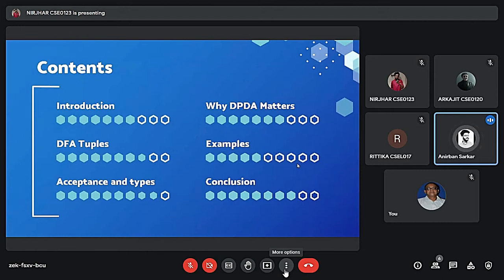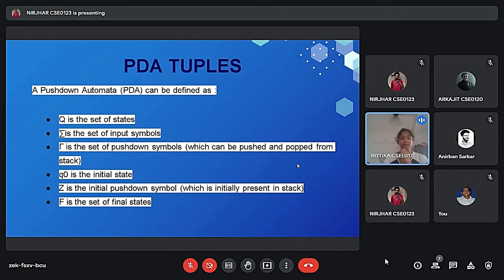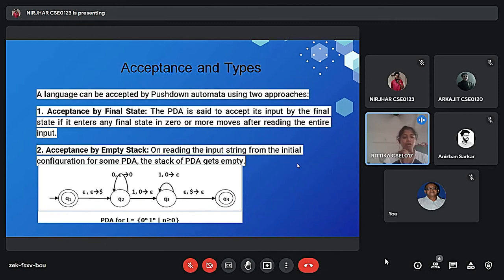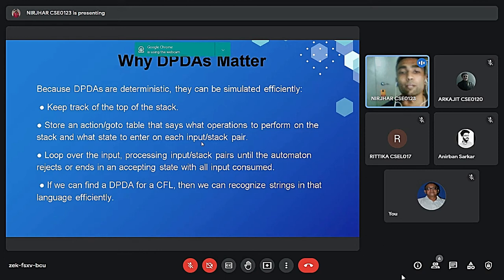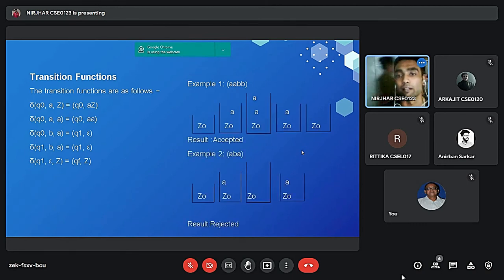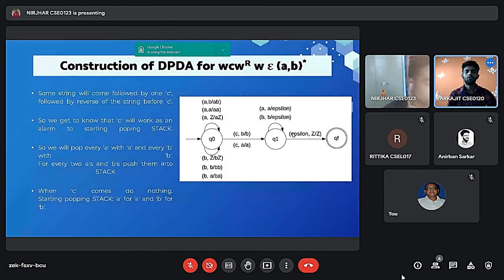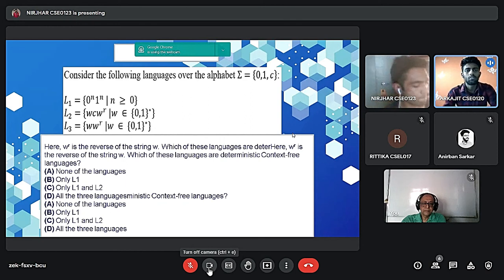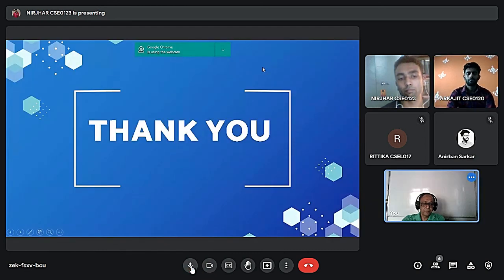Deterministic Push-down Automata(DPDA) by Anirban Arkajit Nirjhar & Rittika as part of CA2 process.